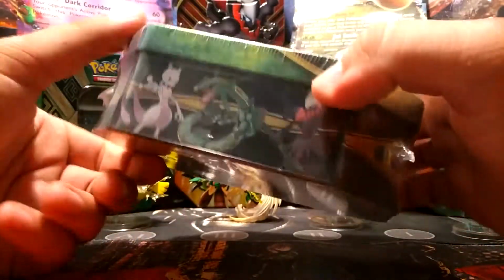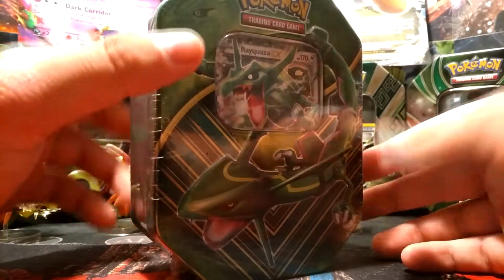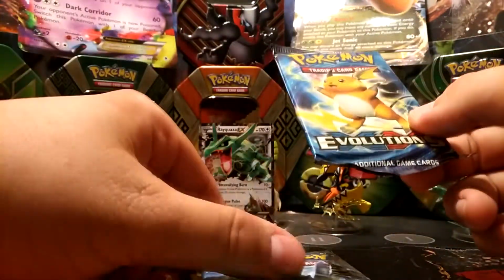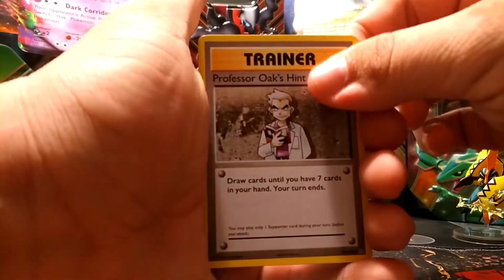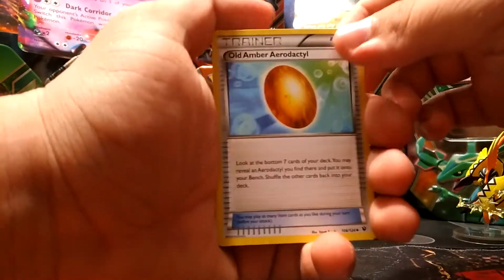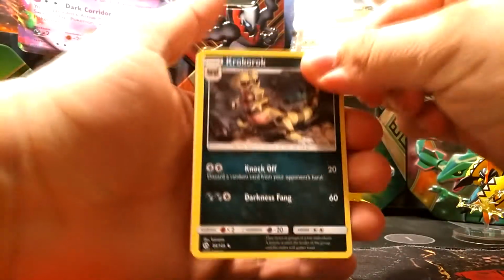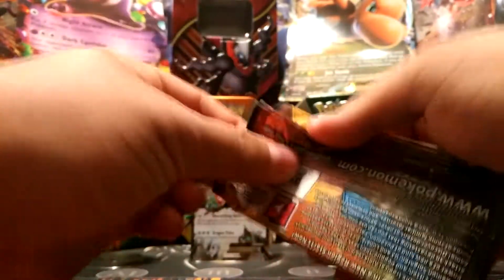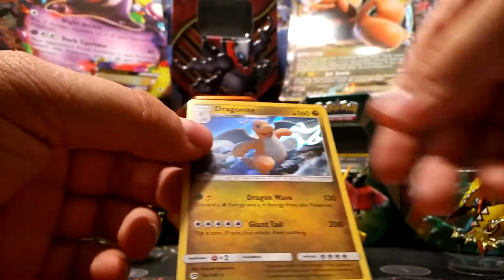Opening a Rayquaza Tin!!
Opening this Tin for my Niece Arya. She wants to collect Pokemon cards with her brother so I opened this Tin and Gave her all of the Cards!! We want to be Your One Stop destination for all your Pokemon TCG needs!